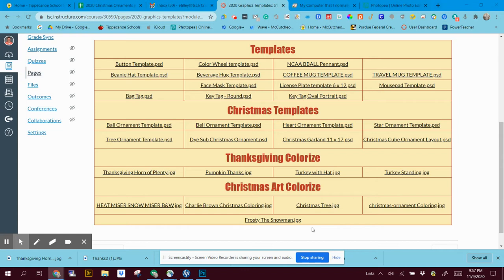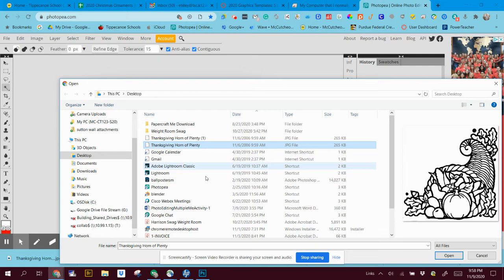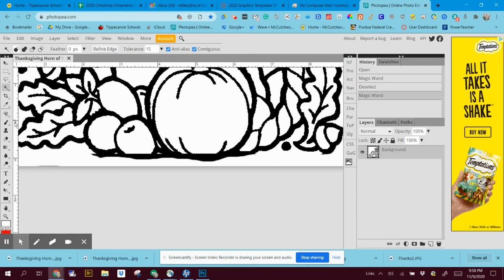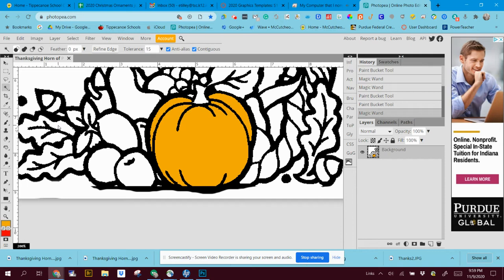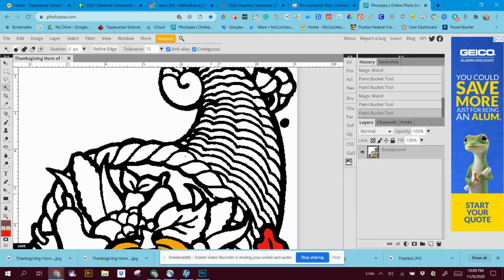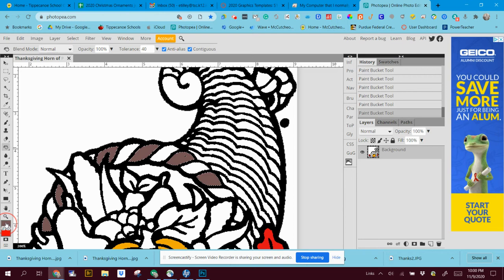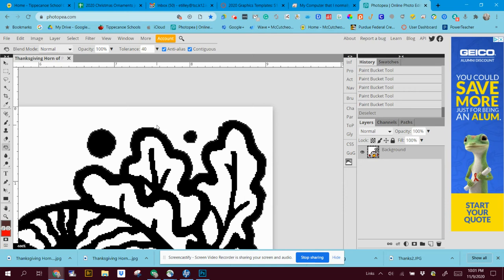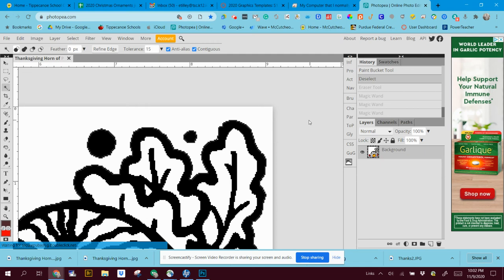Thanksgiving Colorize using Photopea